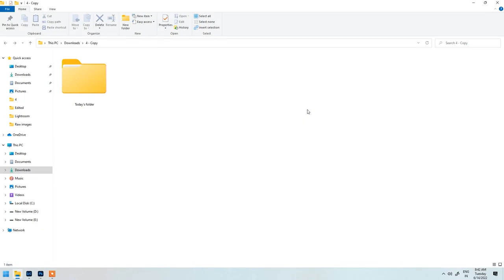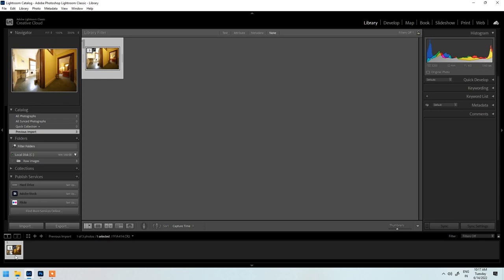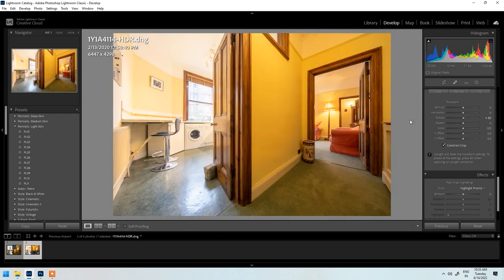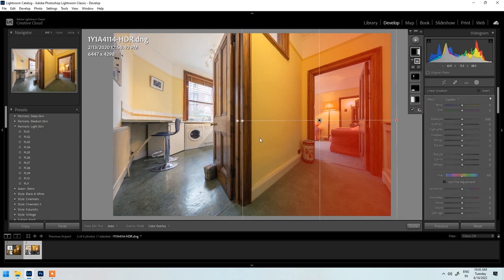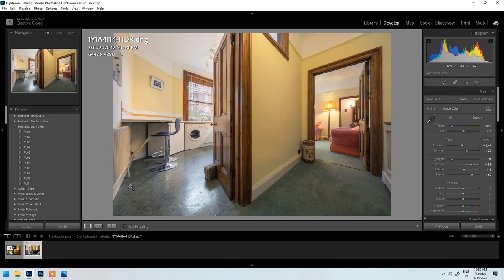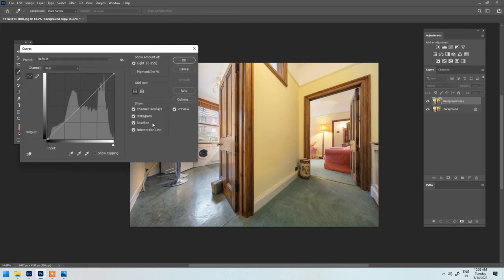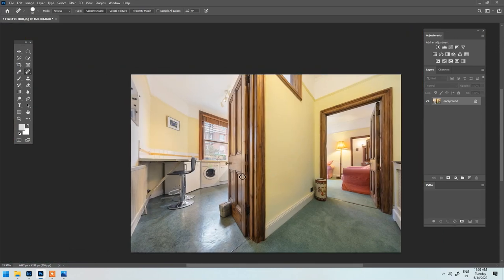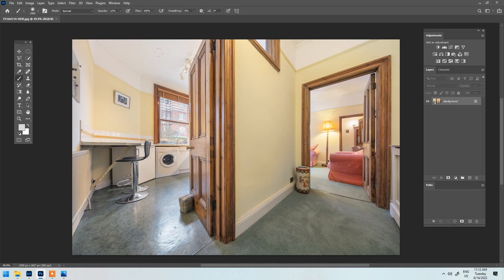Yellow walls with high intensity of colour in it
I made this training video for my batchmates whom I was teaching editing in my previous organization.  In this video you can learn how to edit Real estate images with yellow walls having vibrant colours.